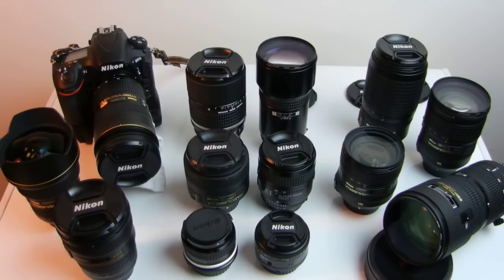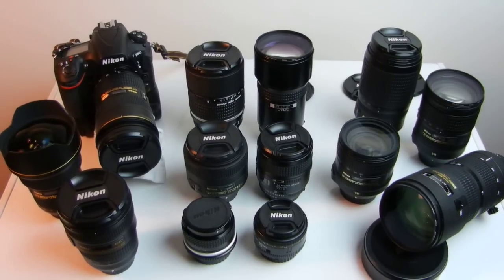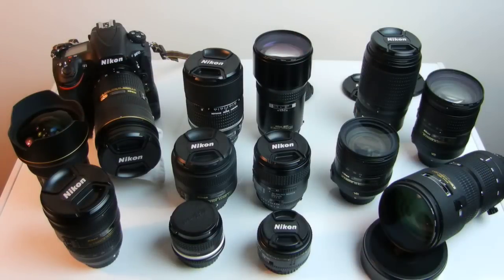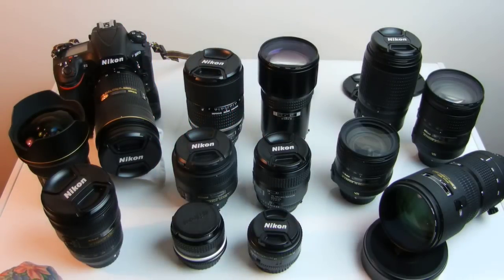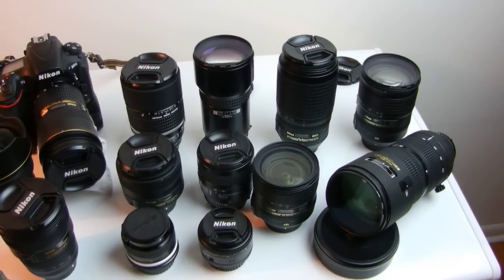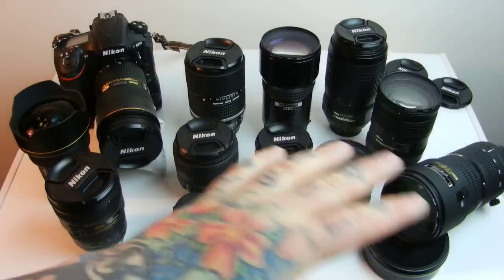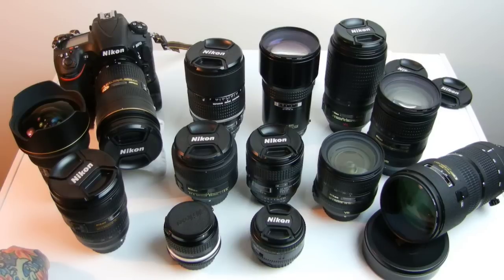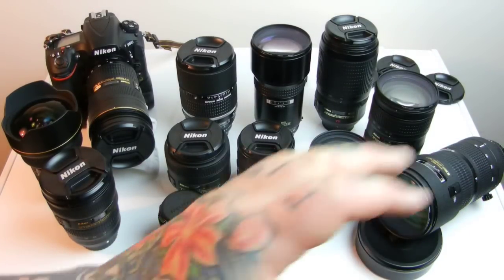Angry Photographer: VERY BEST CURRENT PRODUCTION NIKKOR FX LENSES! THAT STAND ABOVE ALL OTHERS!